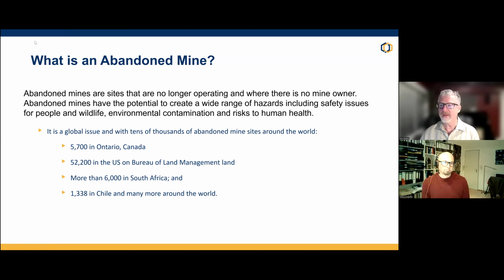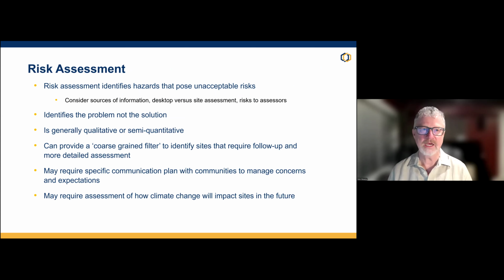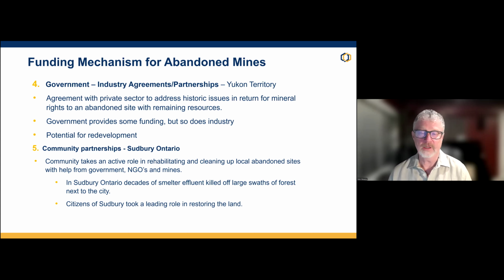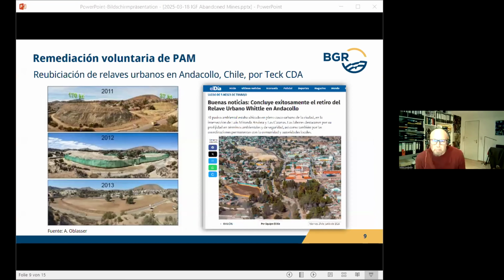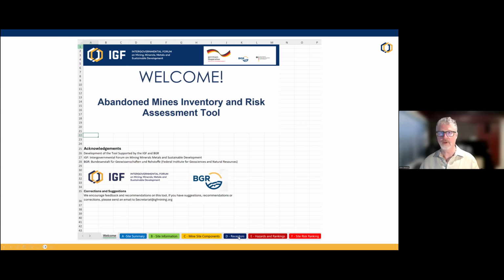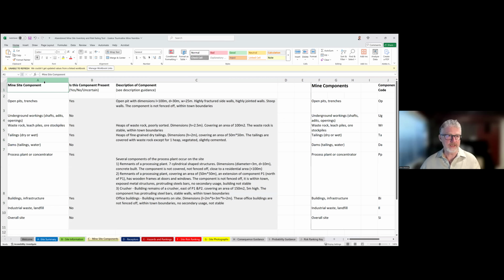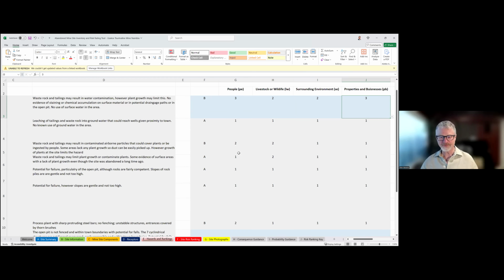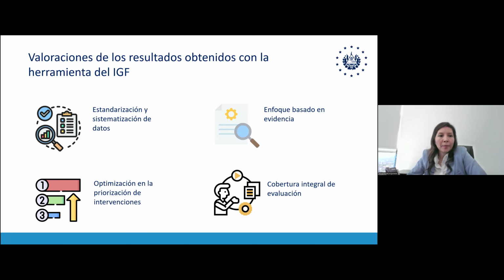Webinar | Abandoned Mines Management: A new IGF tool to take inventory and assess risks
A webinar exploring challenges and opportunities with abandoned mines and a demonstration of the IGF’s abandoned mines inventory and risk assessment tool. The webinar included speakers from MinSus (Andean region) and El Salvador about approaches they are taking to address abandoned mines in their jurisdictions.